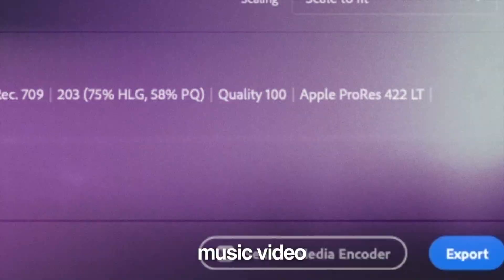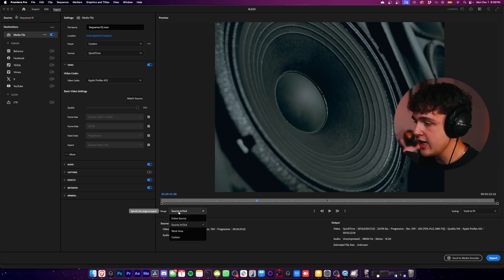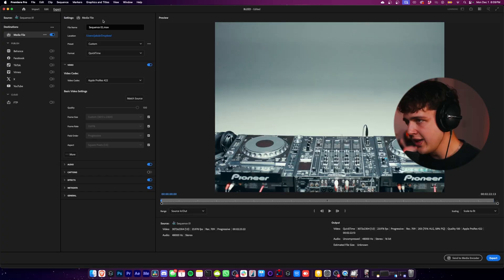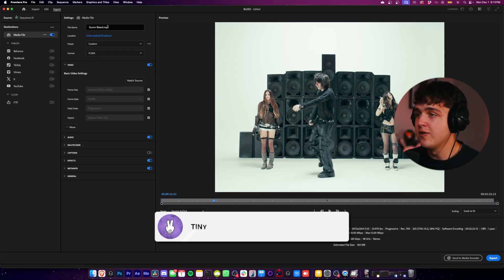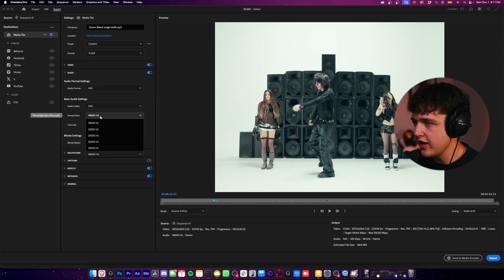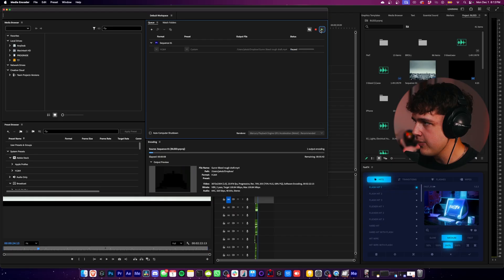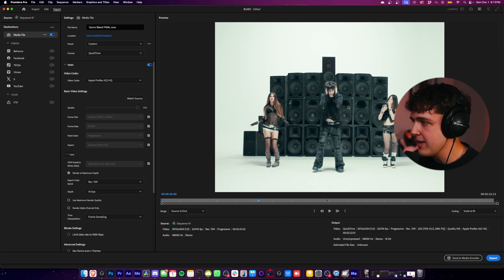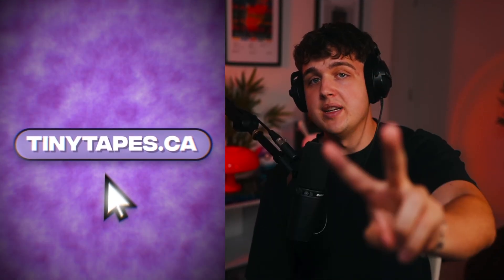Export Like a Pro: Music Video Render Settings for Maximum Quality (Premiere Pro)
Level up your edits with our Plug-Ins and Packs

TAGS (ignore)